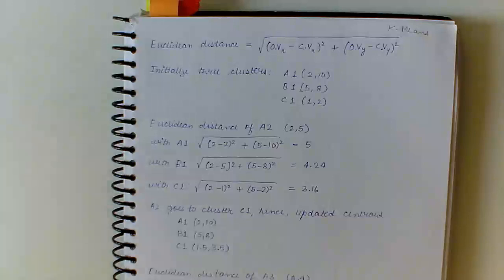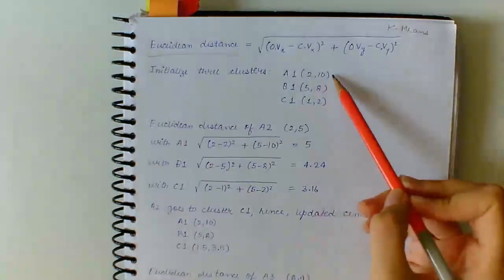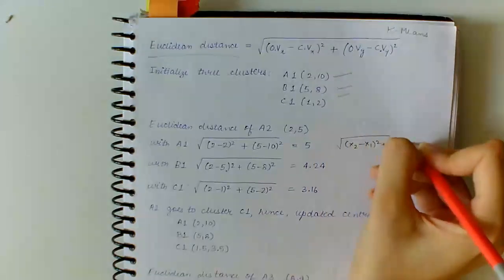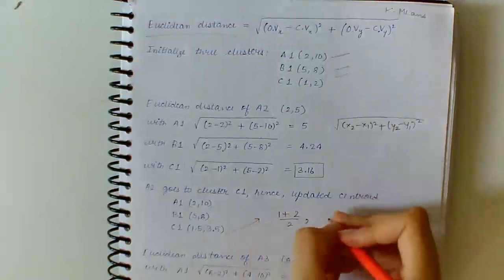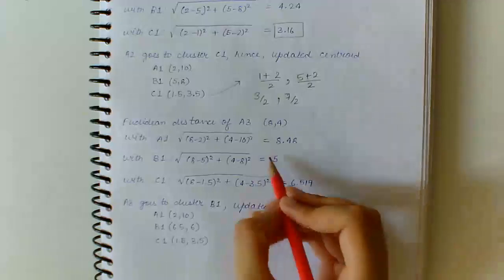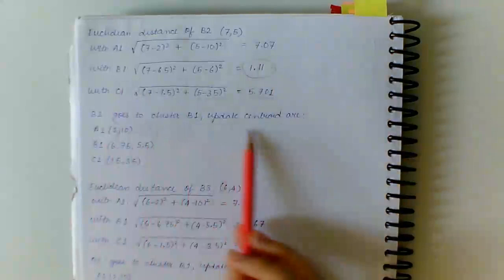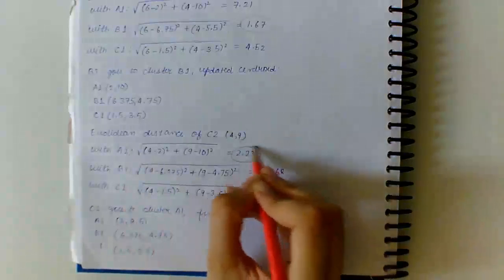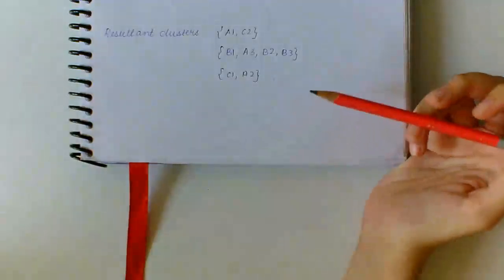K-Means Solved Problems Data Mining and Warehousing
Problem Statement:
Suppose that the data mining task is to cluster the following eight points (with (x,y) representing location) into three clusters.
A1(2,10), A2(2,5), A3(8,4), B1(5,8), B2(7,5), B3(6,4), C1(1,2),
C2(4,9)
The distance function is Euclidean distance. Suppose initially we assign A1, B1, and C1 as the center of each cluster, respectively. Use the k-means algorithm to show only.
I. the three cluster centers after the first round execution, and
II. the final three clusters

This playlist also includes solutions to various topics like Introduction to data mining – kinds of data, relational databases, traditional databases, advanced database systems. Data Mining functionalities and patterns generated.
Data Preprocessing: – Data Cleaning, Data Integration and Transformation, Data Reduction
Data Discretization. Concept Hierarchy Generation Data Warehouse and OLAP Technology-
A Multidimensional Data Model Stars, Snow flake and Fact Constellations Schemas for
Multidimensional Databases, OLAP operations, Data Warehouse Architecture
Associations and Correlations- the Apriori Algorithm, Finding Frequent Item sets Using
Candidate Generation Mining, Frequent Item sets without Candidate Generation Mining, and
Frequent Item sets Using Vertical Data Format.
Classification- Classification by Decision Tree Induction, Bayesian Classification, Rule-
Based Classification, Associative Classification
Prediction- Linear Regression and Non linear Regression
Clustering- Similarity and distance measures, Outliers, Partitioning and hierarchical Methods,
Mining Social Network, spatial databases, multidimensional databases, text databases and